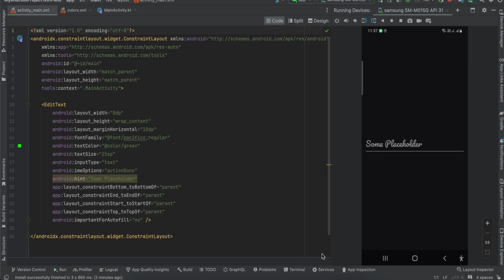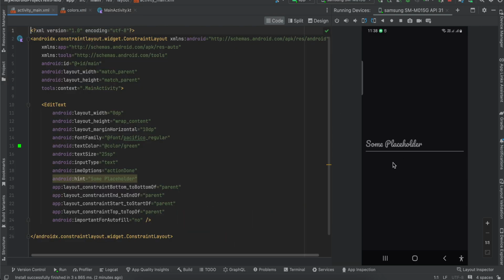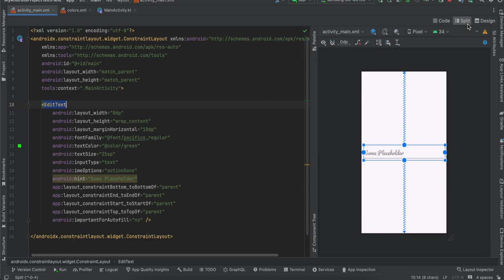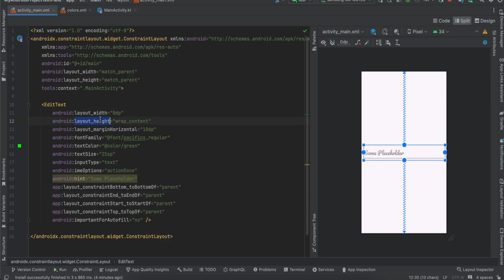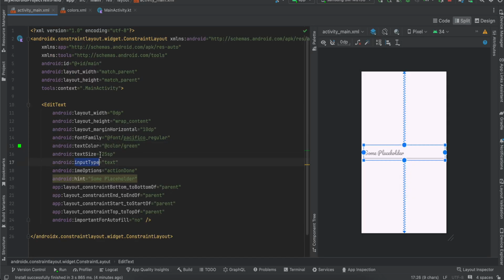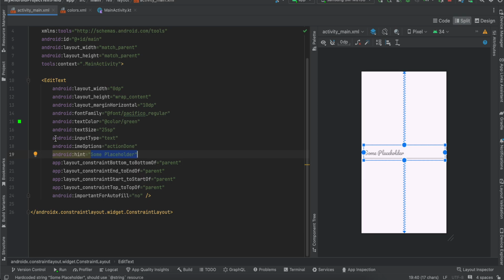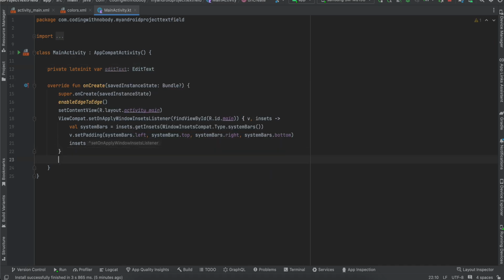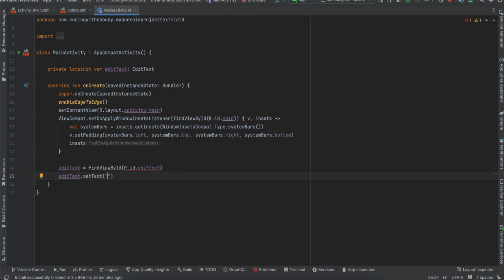How to display TextField using EditText with XML layout in native android app